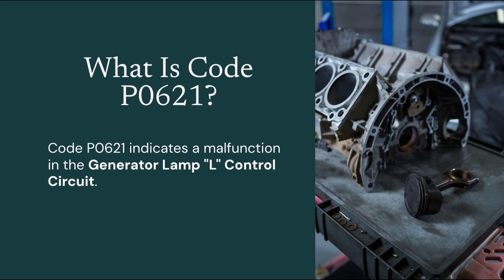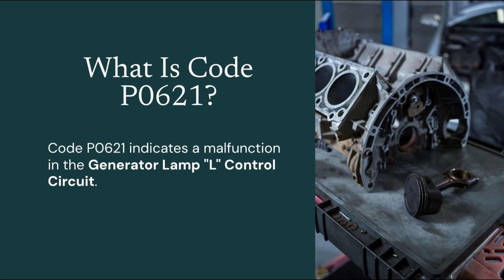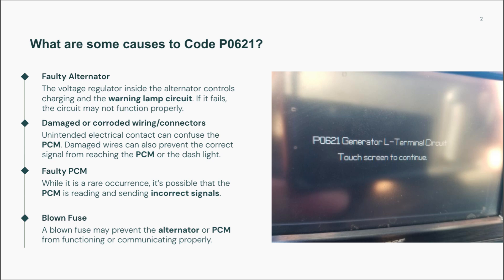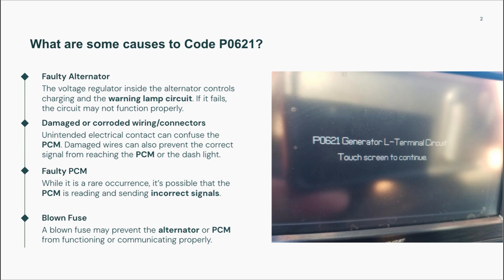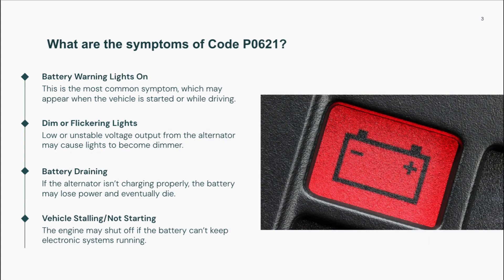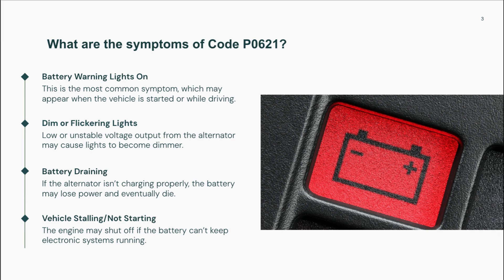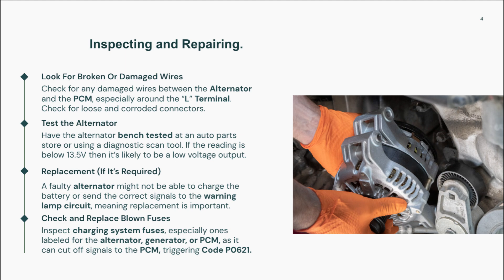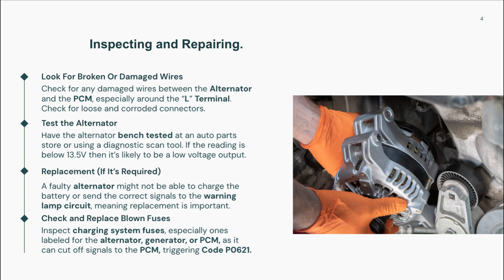P0621: Generator Lamp L Control Circuit Malfunction | HOW TO FIX | Diagnosis, Fix, Symptom, Explain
🔧 P0621 Code – Generator Lamp/L Terminal Circuit Malfunction EXPLAINED! 🔧
Getting the P0621 Check Engine Light or a battery warning light on your dash? This code refers to a problem with the Generator Lamp “L” Control Circuit — the system responsible for controlling the alternator warning light and proper charging system operation. In this video, we’ll break down exactly what P0621 means, how to diagnose it, and what you can do to fix it fast.

This issue is often linked to charging problems, intermittent battery lights, or even a no-start condition. If left unchecked, it can lead to battery drain or alternator failure — so don’t ignore it.

✅ In This Video You’ll Learn:

What the P0621 trouble code means

Symptoms of a faulty L-terminal circuit or alternator

Common causes: damaged wiring, faulty alternator, control module issues

How to test the alternator and circuit voltage

DIY steps to diagnose or repair

Estimated repair costs and when to seek professional help

⚠️ Affects Many Vehicles Including:
Chevrolet, GMC, Ford, Chrysler, Dodge, Jeep, Toyota, Honda, BMW, VW, Nissan, and many more with alternator-controlled charging systems.

This video is for educational and informational purposes only. Always consult a certified mechanic or your vehicle’s official service manual before performing diagnostics or repairs. Every vehicle may differ, and the advice provided may not apply to all makes and models.